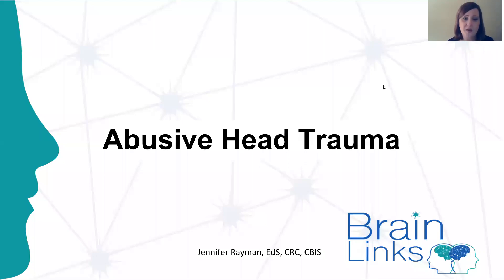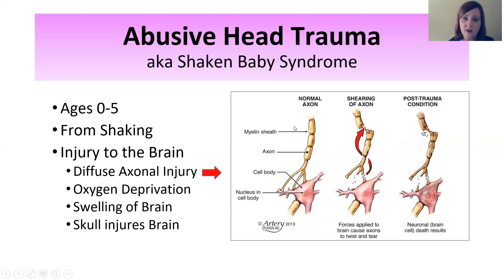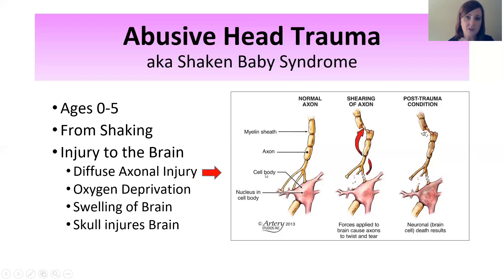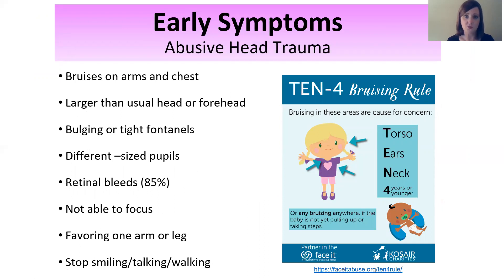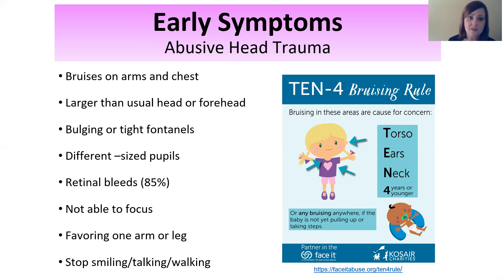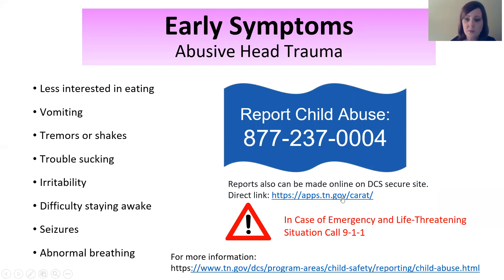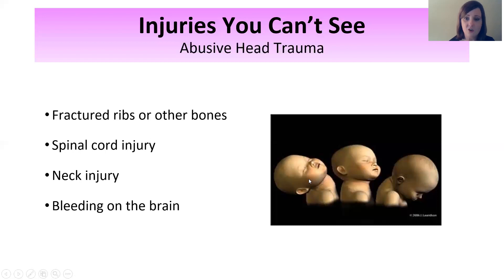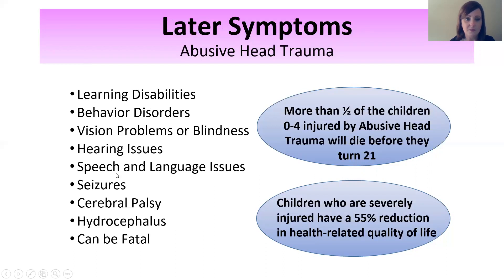Abusive Head Trauma